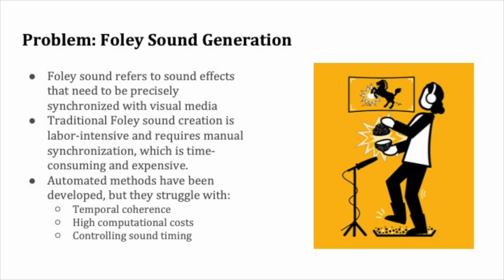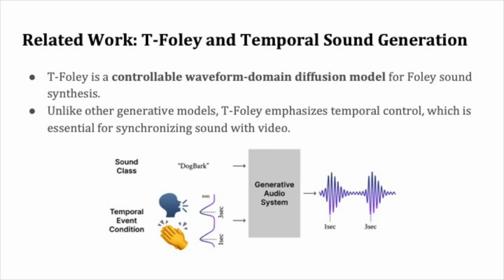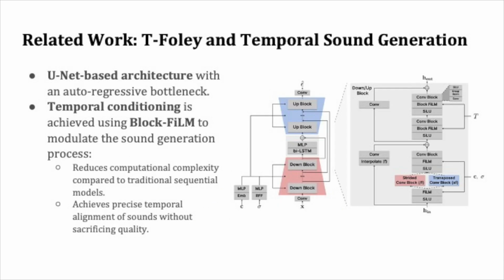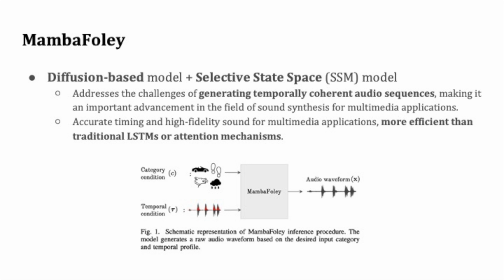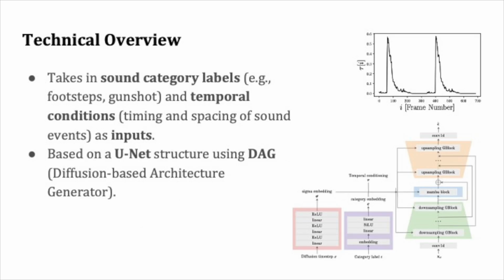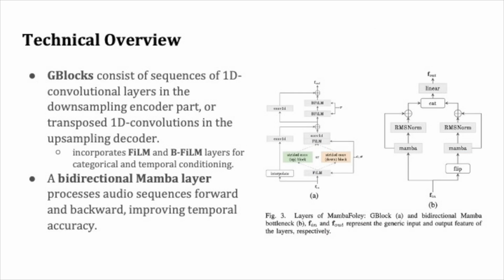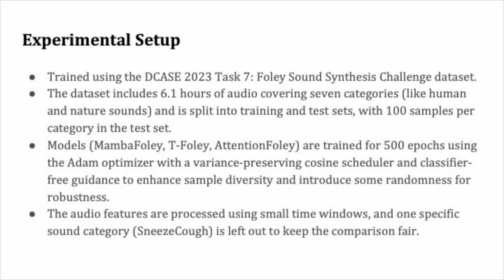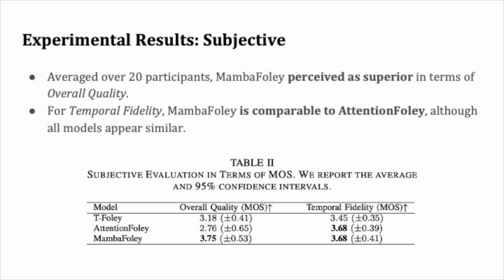MambaFoley - 5-Minute Student Presentation by Aneesh Patnaik and Tushar Aggarwal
MambaFoley, ArXiv 2024 - 5-Minute Student Presentation by Aneesh Patnaik and Tushar Aggarwal @dartmouth  COSC89/189 Fall 2024 Multi-Modalities Generative AI.